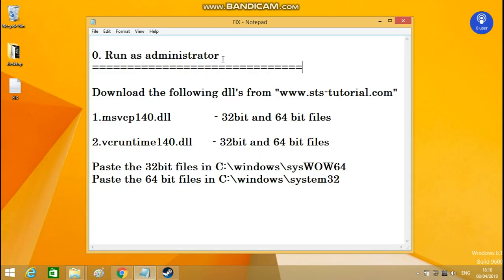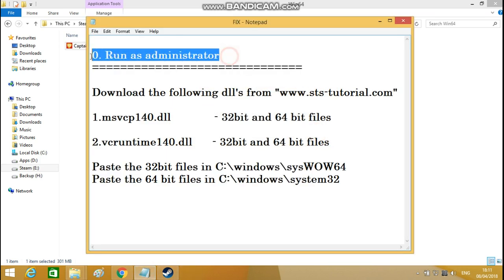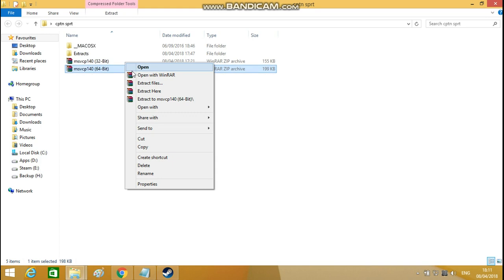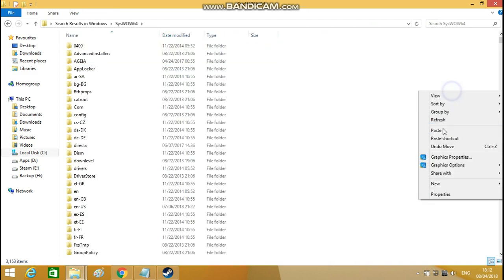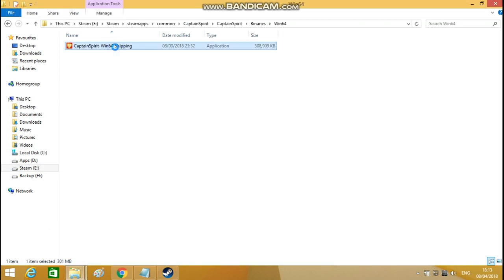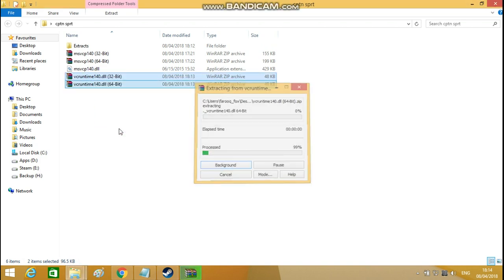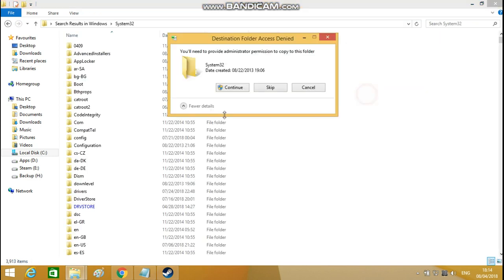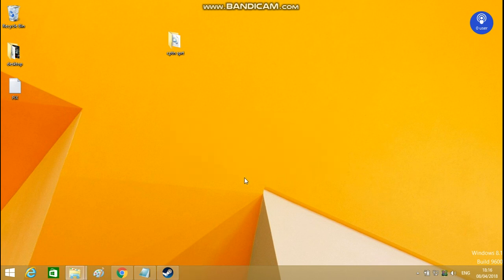[FIXED] Can't launch The Awesome Adventures of Captain Spirit on Steam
Cannot launch Captain Spirit ? Here are some probable fixes.